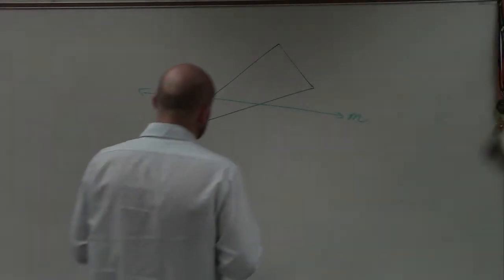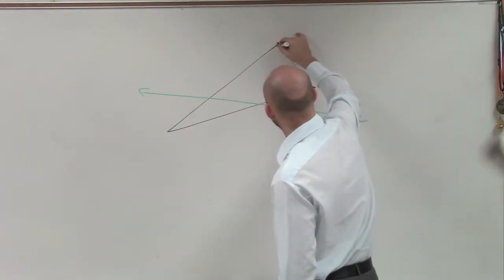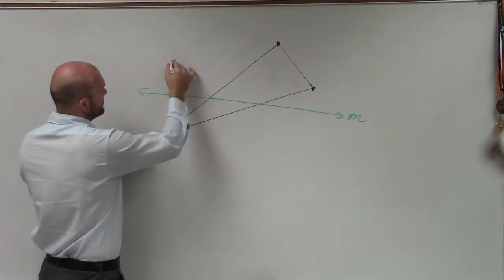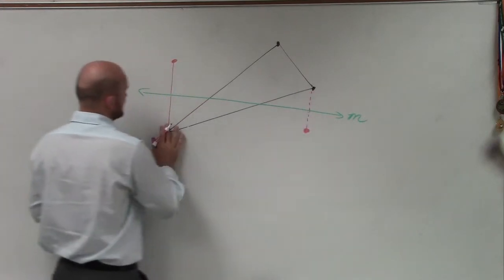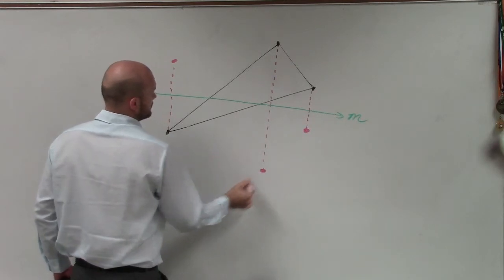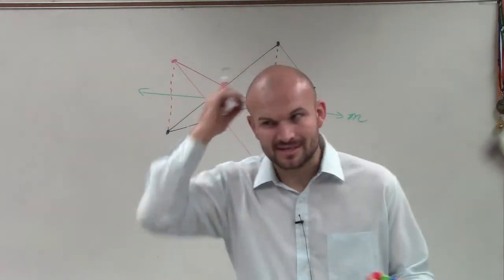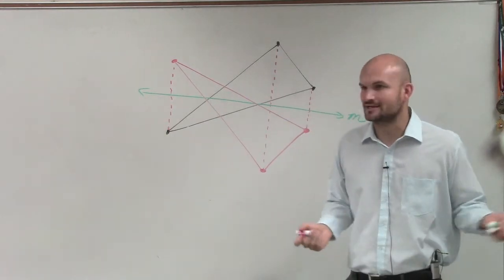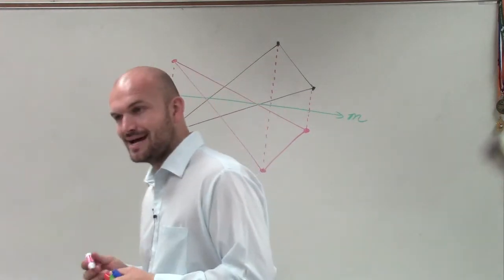Reflecting a triangle over a line of symmetry